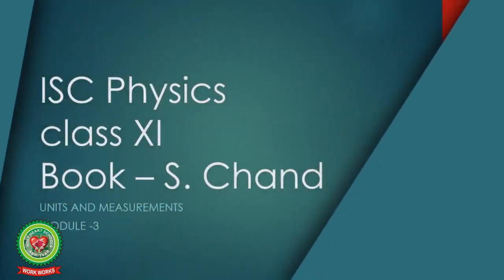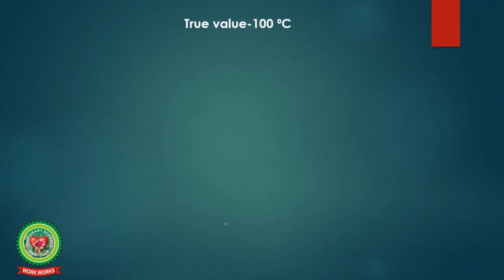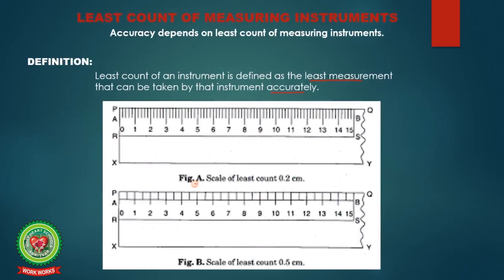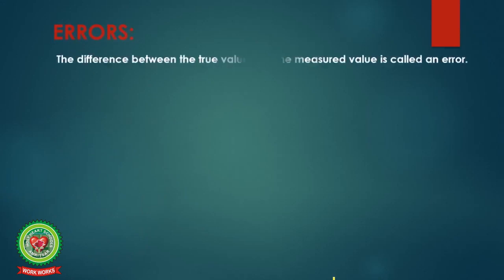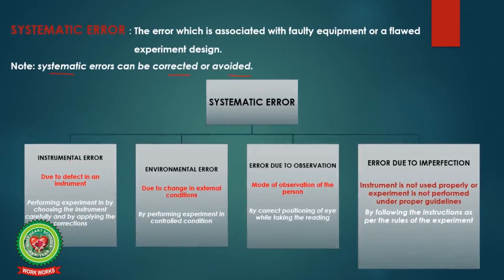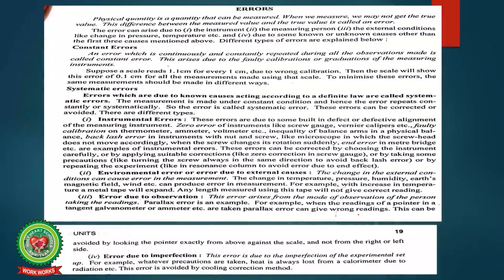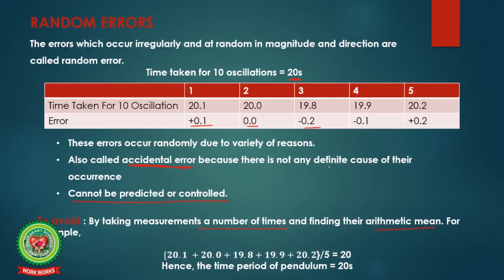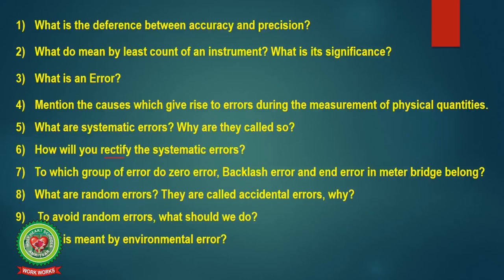Accuracy Least Count ErrorClass 11th|ISC Physics| Holy Heart Schools| 30th April2020